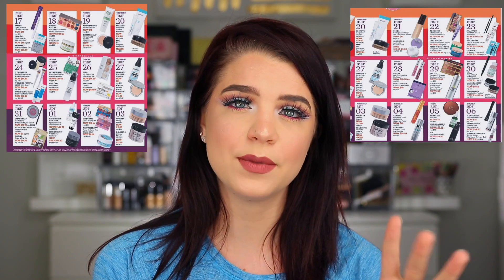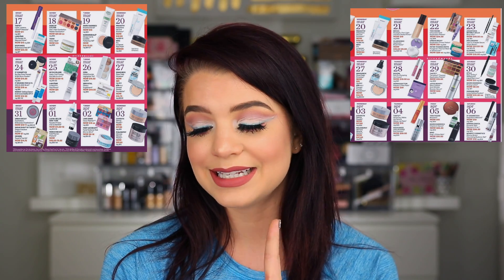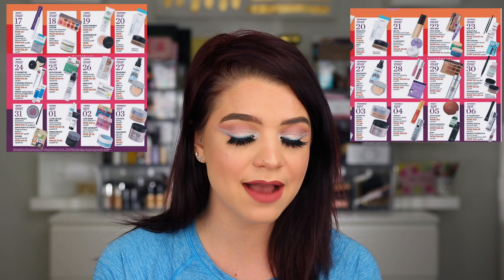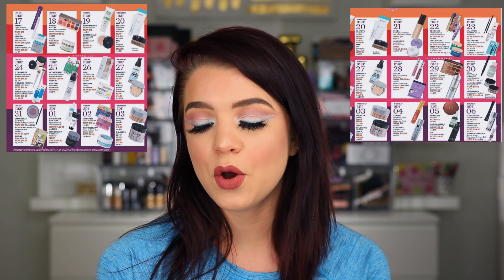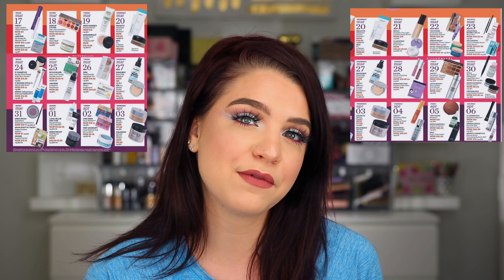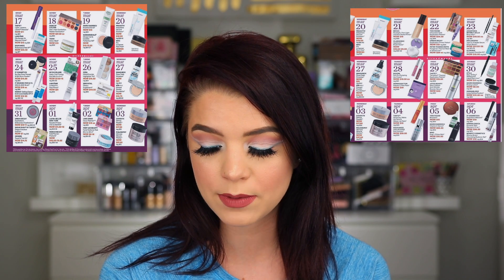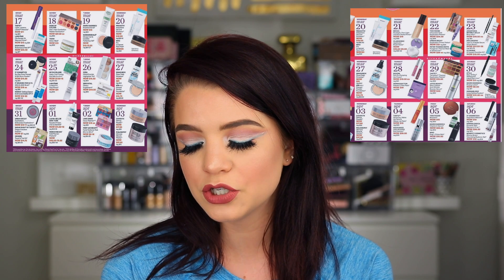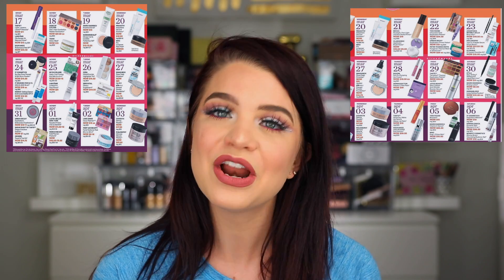Ulta 21 Days Of Beauty 2019 Recommendations & What To Stay Away From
Thanks so much for checking out today's new video on the Ulta 21 Days Of Beauty Spring 2019. I hope you loved hearing my recommendations for the 21 days of beauty sale. XoXo

ULTA BEAUTY SALE RUNS MARCH 17t - April 6th

smashboxcosmetics Primerizer -
wetnwildbeauty PhotoFocus Foundation Stick Vanilla Beige
toofaced Born This Way Sculpting Concealer Porcelain
anastasiabeverlyhills Riviera Palette -
anastasiabeverlyhills Contour Stick in Mink
anastasiabeverlyhills Dipbrow Pomade In Light Brown
lillylashes So Extra Miami -
anastasiabeverlyhills Amrezy Highlight -
beautybakeriemakeup Lip Whip In Syrupttious

LETS BE FRIENDS ❤
Snap @makeupmollly